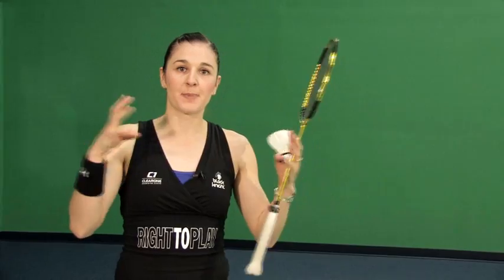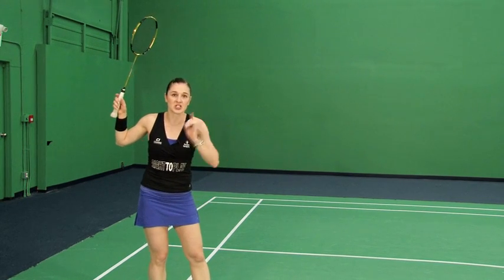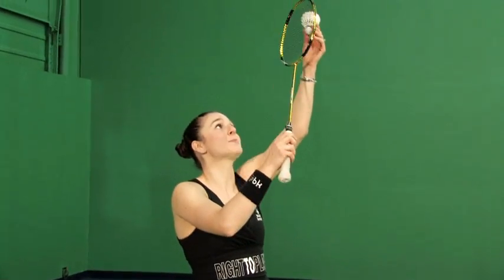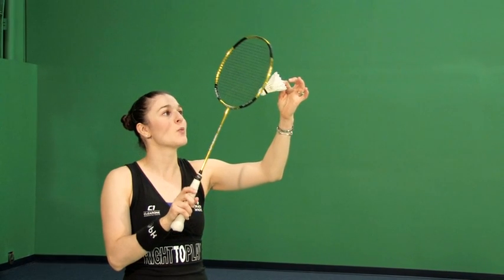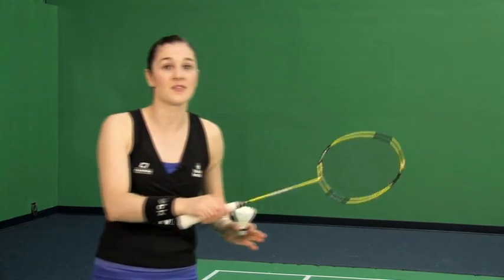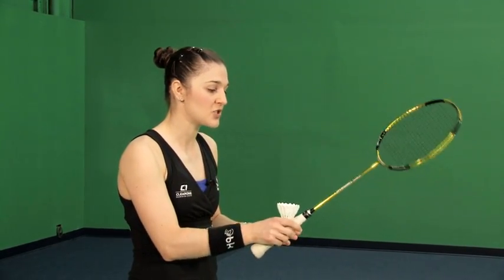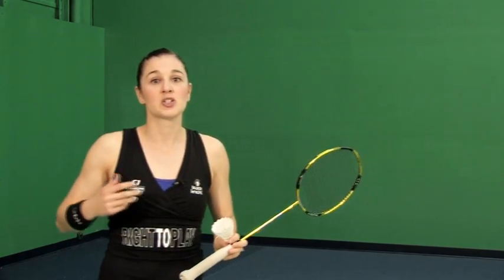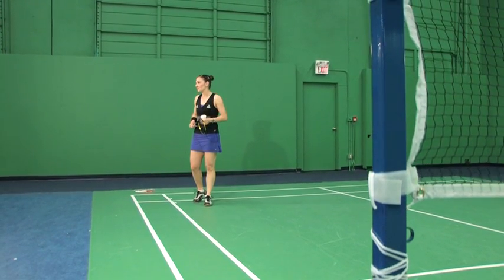Badminton Smash Secrets - Body Power & Positioning For the Half Smash